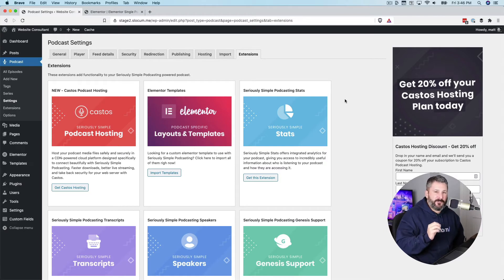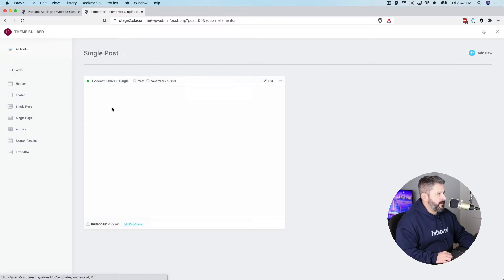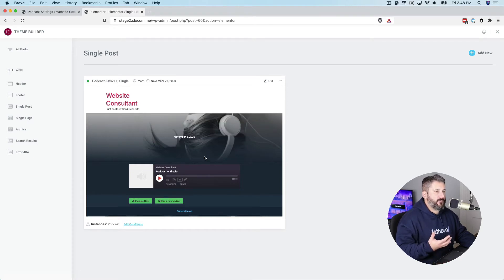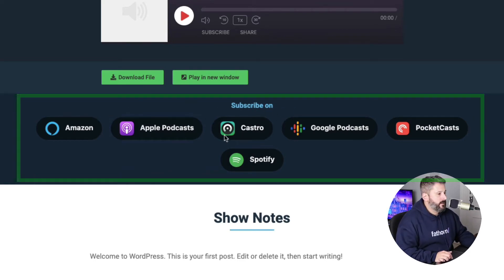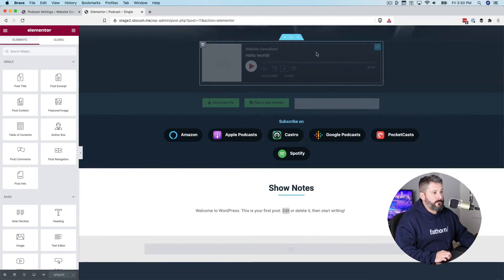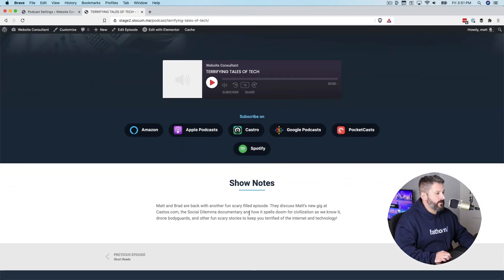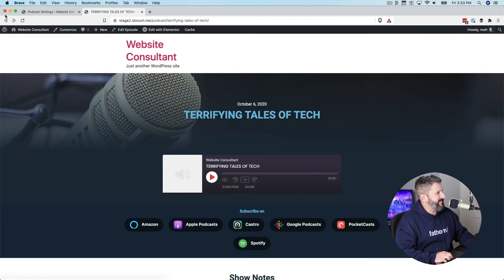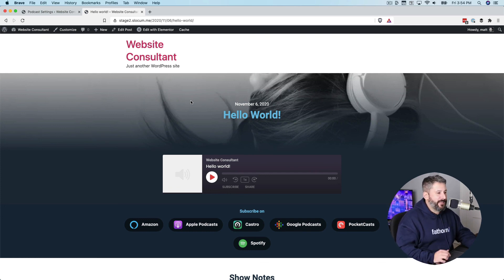Elementor Dynamic templates for podcast pages w/ Seriously Simple Podcast plugin 🚀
In today's video, we're looking at how to dynamically design podcast pages using Elementor Pro. You need to have an Elementor Pro license + Seriously Simple Podcast plugin. We're making it easy for you to create dynamically styles podcast pages!

00:00 Introduction
00:38 Importing templates from SSP
01:04 Elementor Pro Theme Builder
01:18 Reviewing podcast post template
01:28 Setting Dynamic Conditions
02:34 Looking at podcast post template
04:48 Customizing the template
06:00 Comparing a blank template
06:38 Adding Dynamic condition
07:33 Conclusion